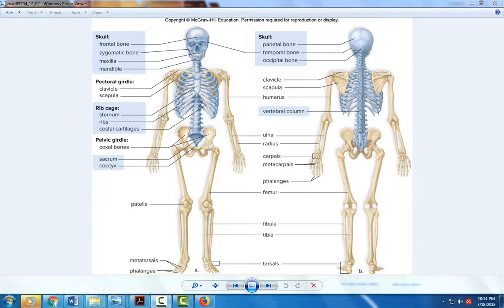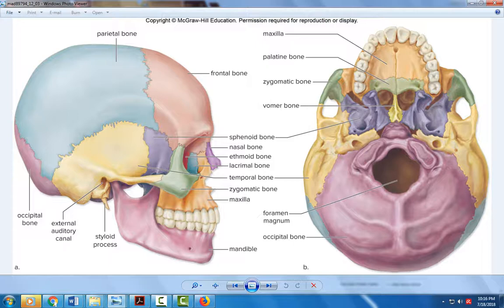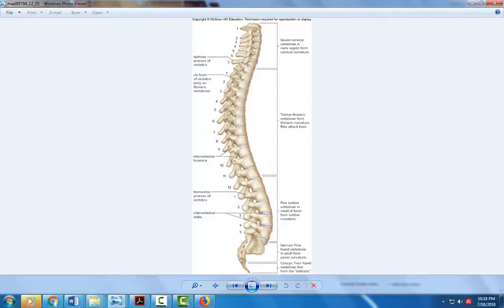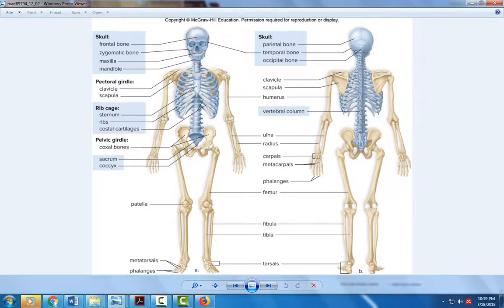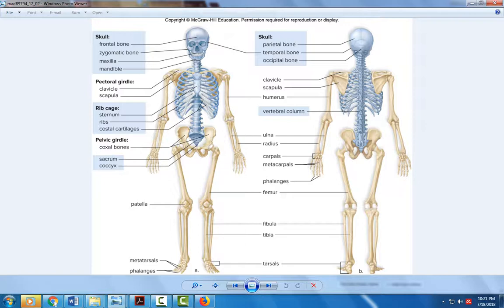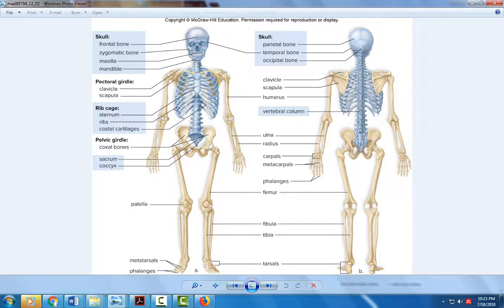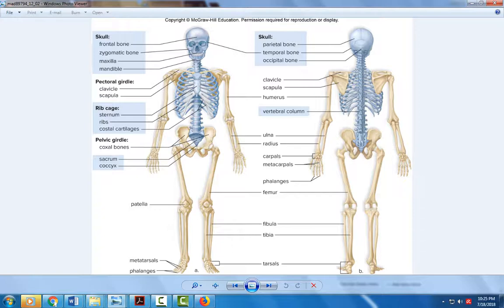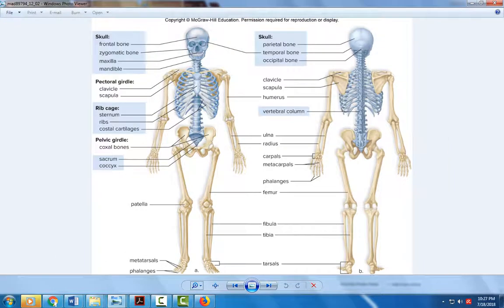Human Bio Skeletal Anatomy